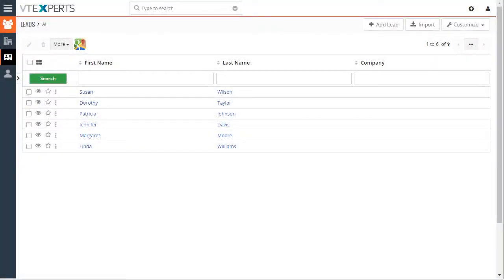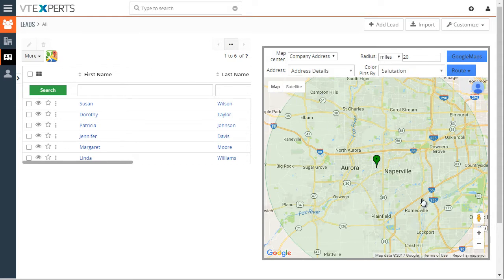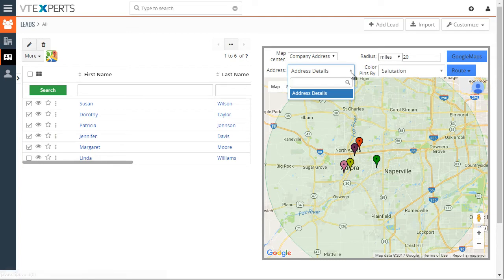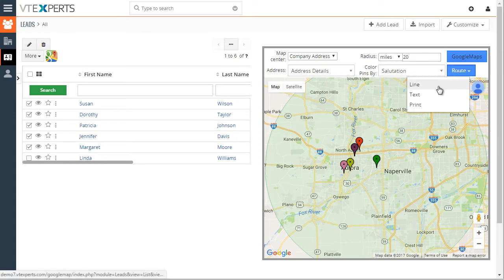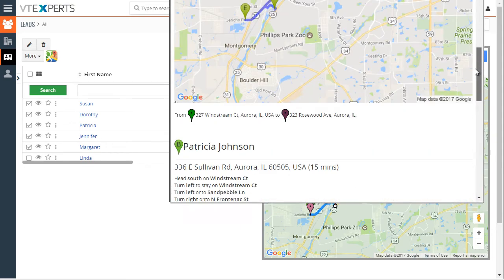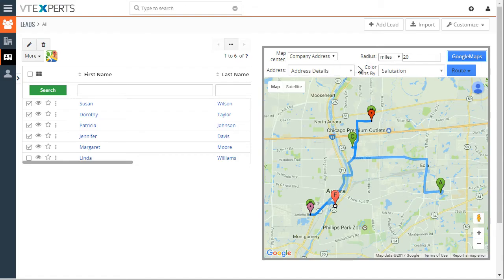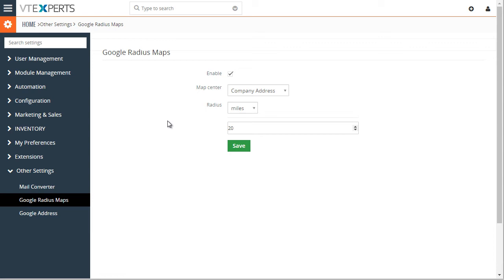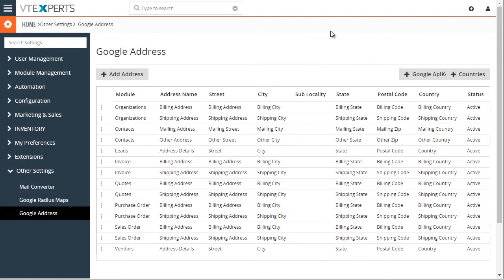VTiger 7 Google Maps (Routes, Directions) Integration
VTiger Google Maps & Route Integration was built quickly see customers (or any other module with an address) on the map as well as print routes  & directions...

VTExperts, Inc.